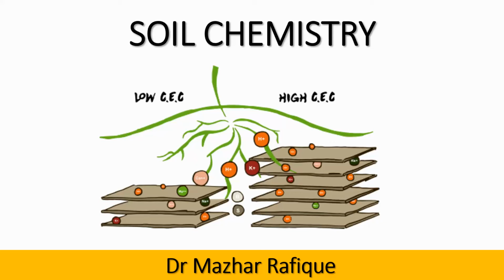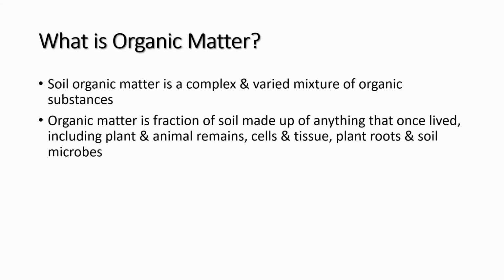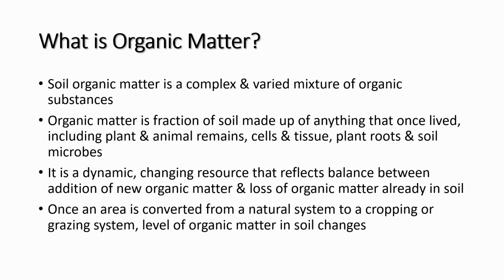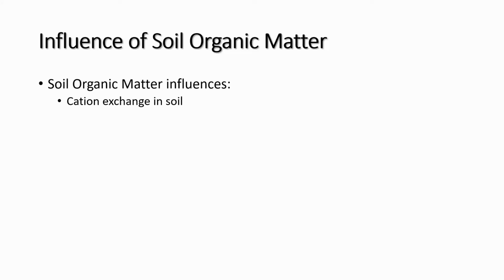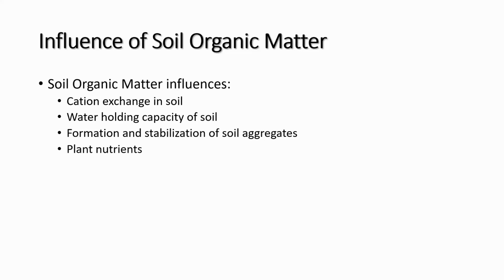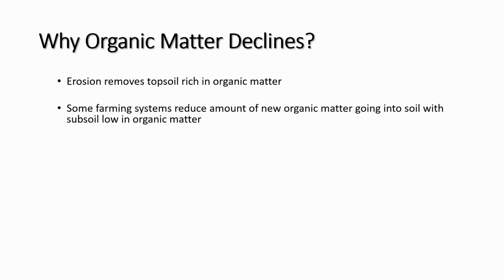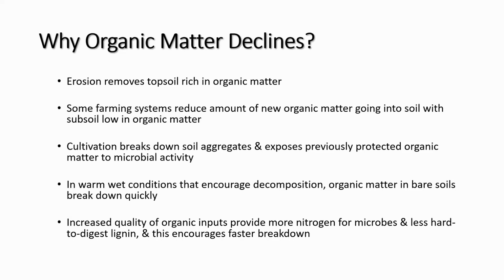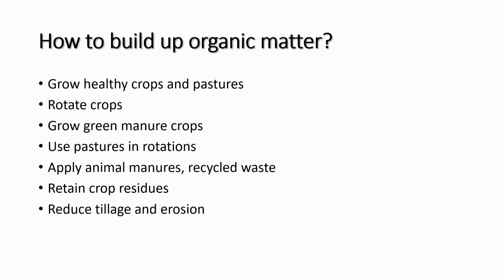Soil Organic Matter | Lecture 1 | Dr-Mazhar Rafique